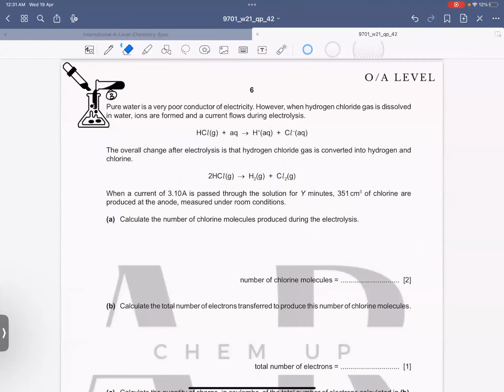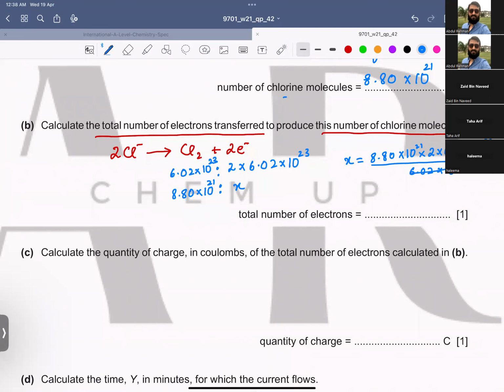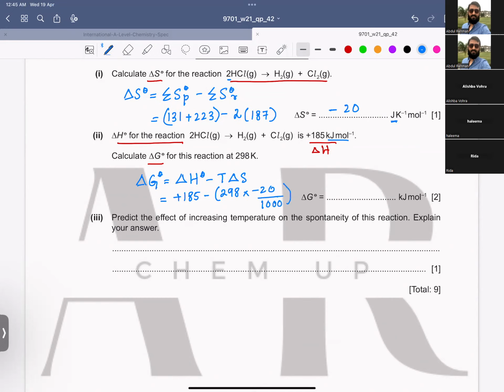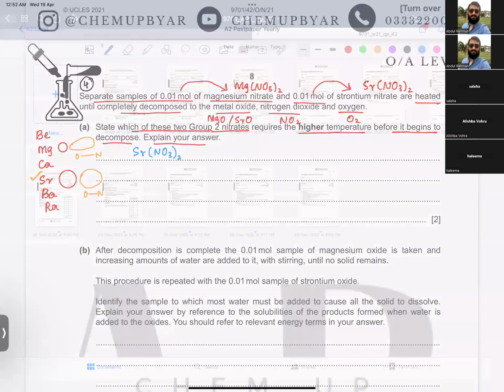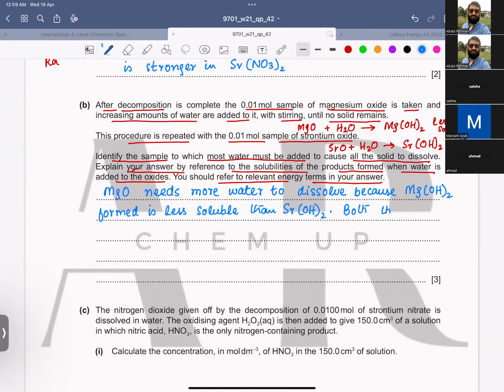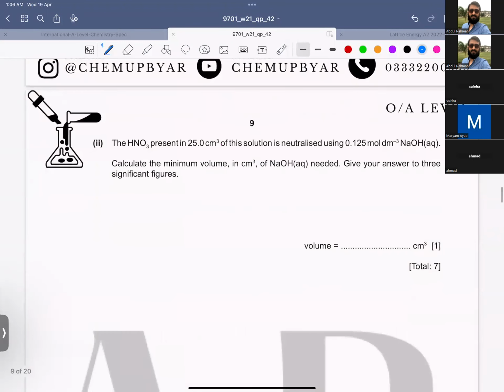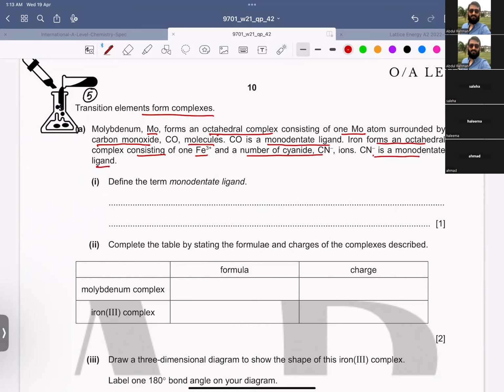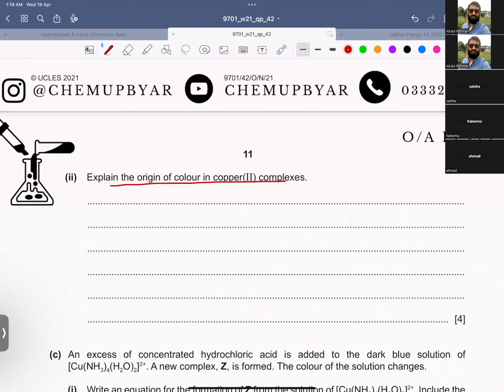9701 w21 qp 42 part 2 9701 CHEMISTRY AS level october november P4 2020 part 2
Kindly give your feedback in comments please!